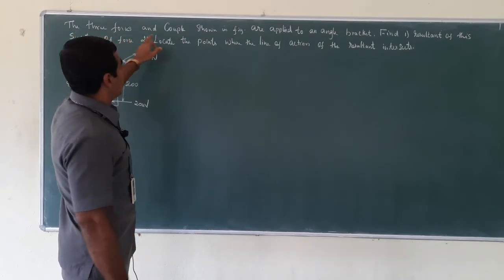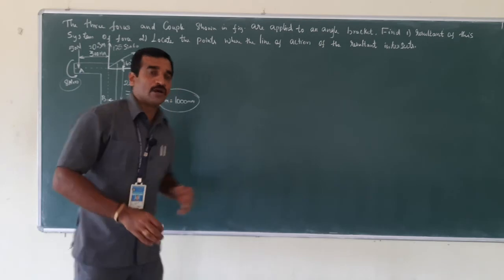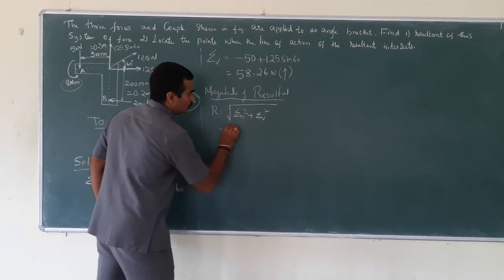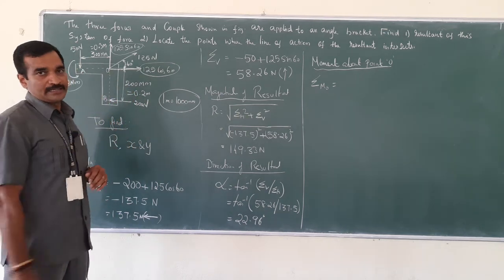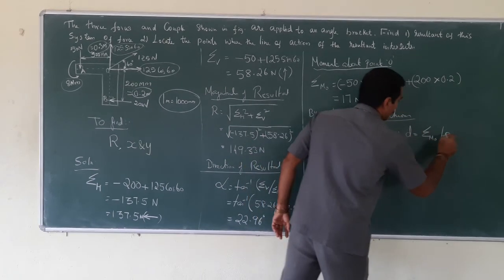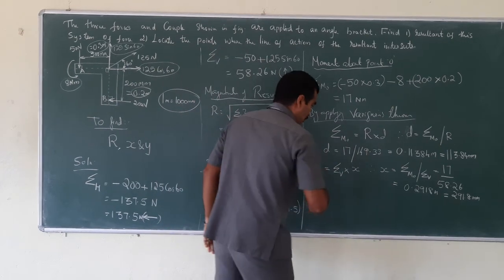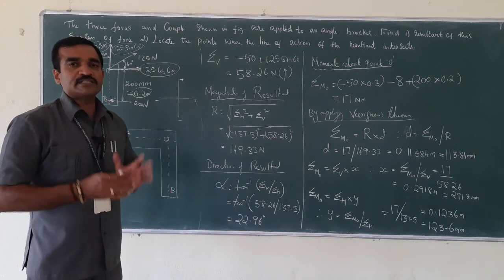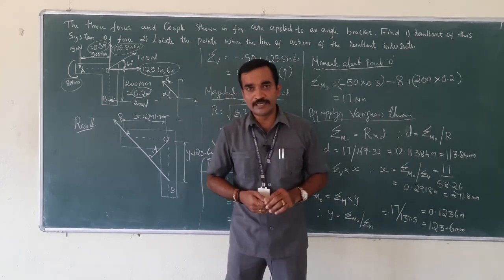Varignon's Theorem | Problem - 4 | Unit - 2 | Equilibrium of Rigid Bodies